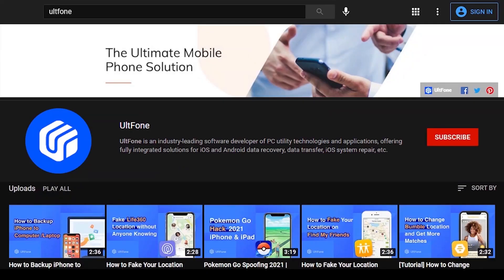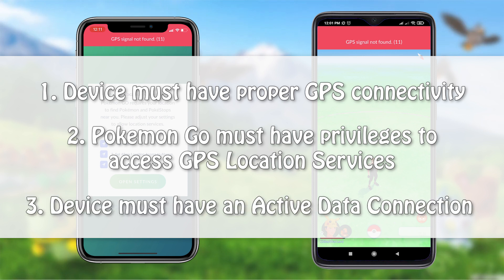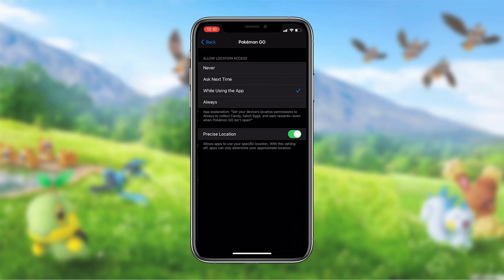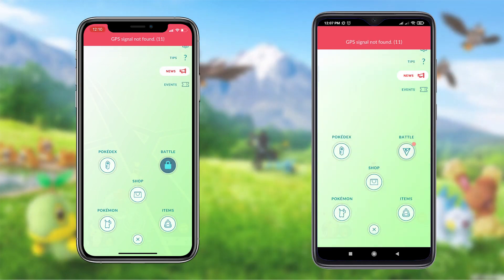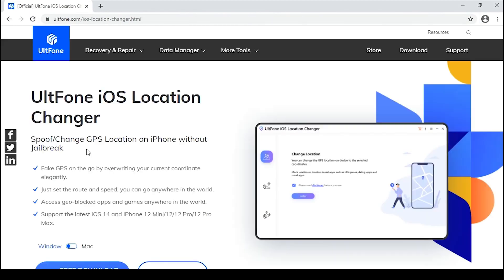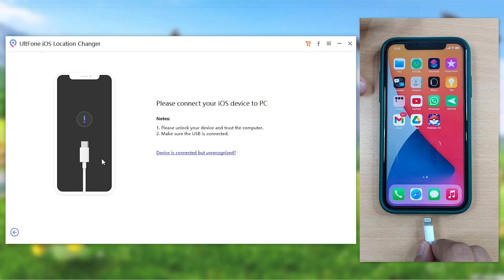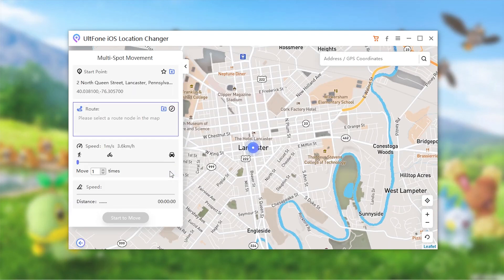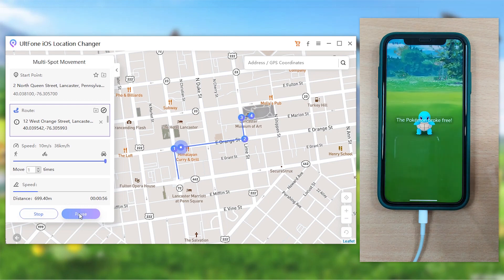Pokemon Go - GPS Signal Not Found Error 11 Fix - UltFone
Fix Pokemon Go GPS signal not found (11）with UltFone iOS Location Changer

⚠Important notice
1. Provide help to user change GPS locations on their iOS devices.
2. Protect your actual GPS location from being tracked by the others.

1. Please use the product within the scope allowed by the law of your country/region.
2. Users shall bear all legal responsibilities if the use of this product violates the laws of their country/region.
3. User will assume full responsibility if they use the product to play Location Based Game and the game account being banned. (Location Based Game such as Pokémon Go, Harry Potter Wizard Unite, The Walking Dead Our Word, and Jurassic World Alive extra)
4. Before downloading, installing, registering, or using this product, please consult your own legal advisor on the legality of the way you intend to use this product to avoid any legal liability.

⏰Key moments in this video:
00:00​ Introduction
00:26​​ Why does the GPS signal not found error happen?
00:52​ Method 1: Check Location Services
01:29​​ Method 2: Sign out and sign in Pokemon Go
02:02 Pro tip: How to play Pokemon Go without regional limitations

1.New Pokemon Go iOS Hack 2021!!! Spoofing with Joystick & Teleport:
2.iSpoofer Pokemon Go Hack 2021 | How to Use iSpoofer Pokemon Go | iSpoofer Install APK:

📃Related Articles:
1.How to Fix Pokemon Go GPS Signal Not Found [Both iPhone and Android]:
2.When Do Pokemon Go Nests Change and How to Find Them without Walking